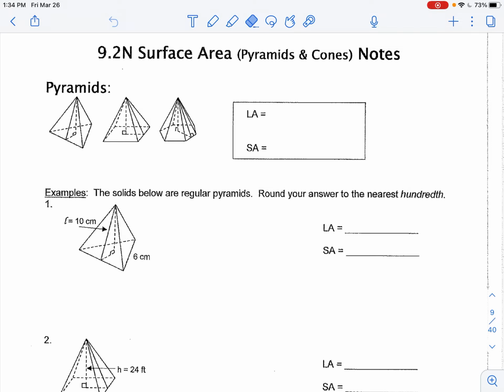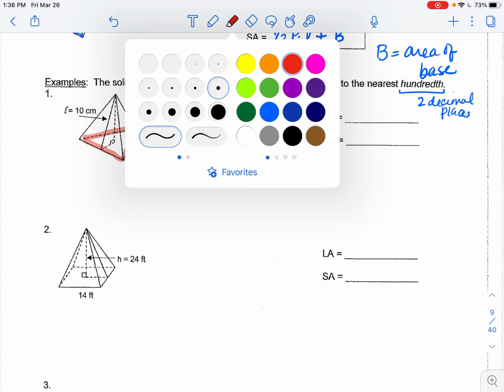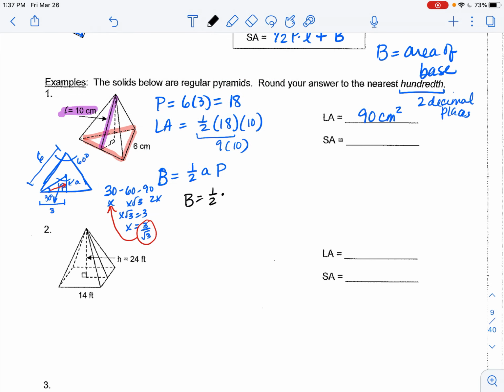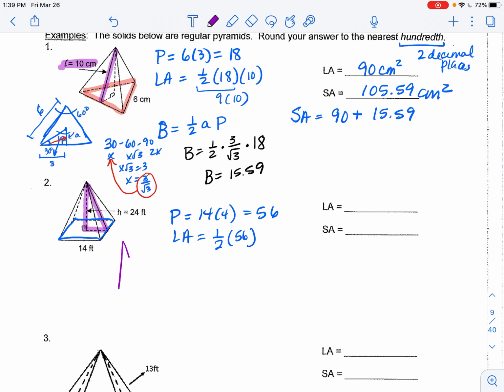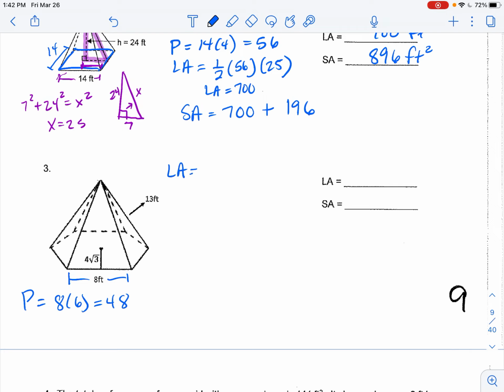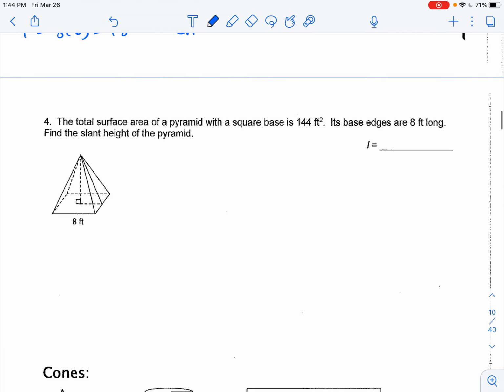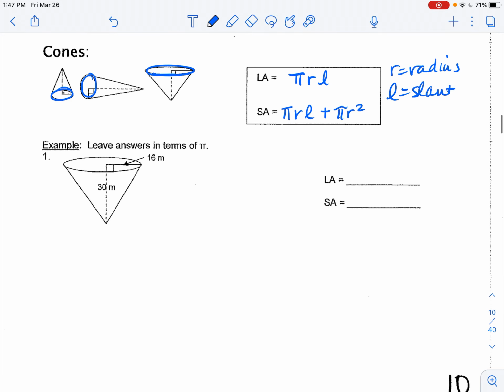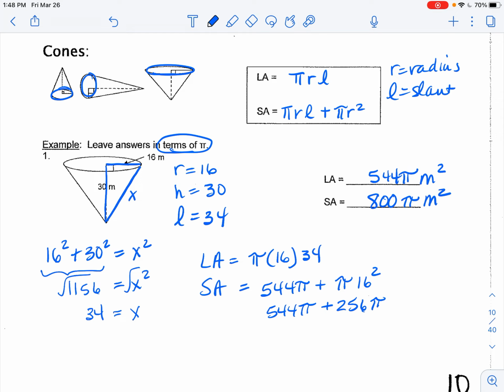Geometry U9 2 Surface Area of Pyramids and Cones